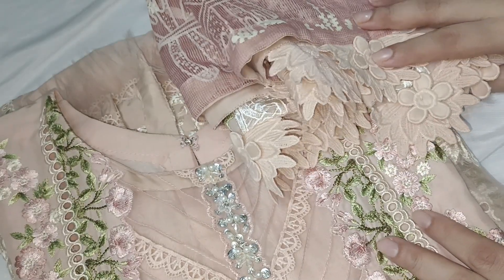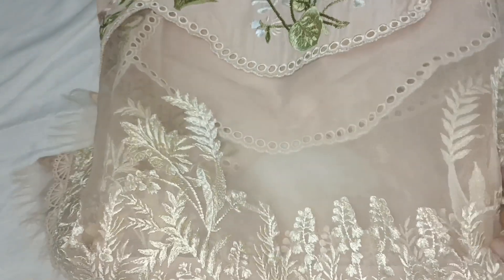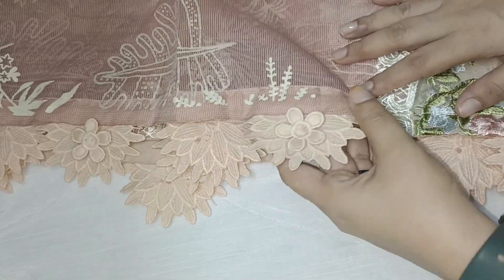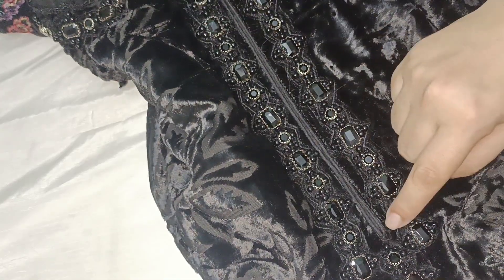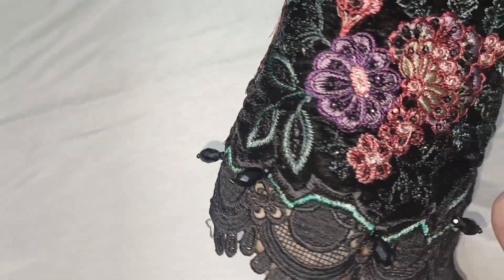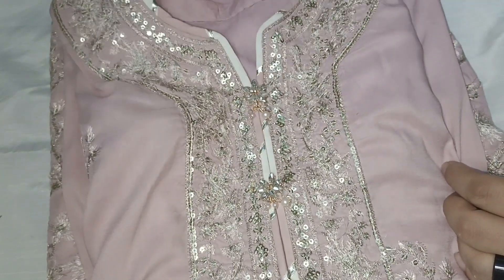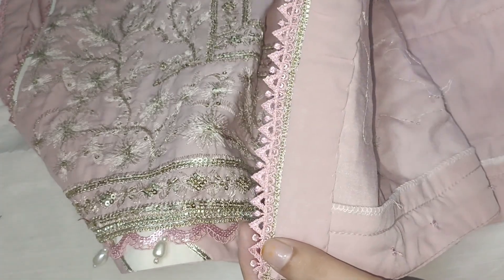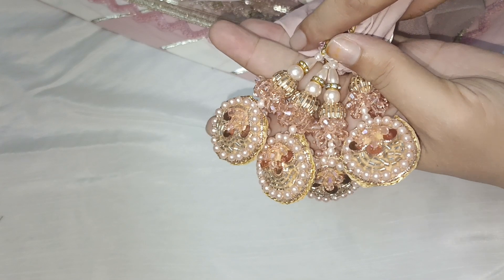Winter Summer Maria B | Crimson | Asim Jofa Dress Designing Ideas | Smart Ideas | Global Shipping